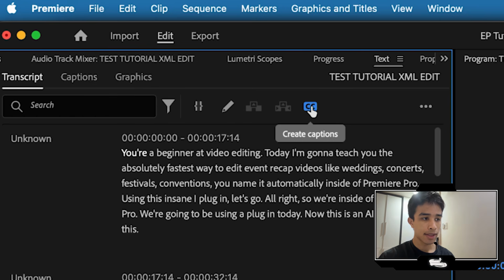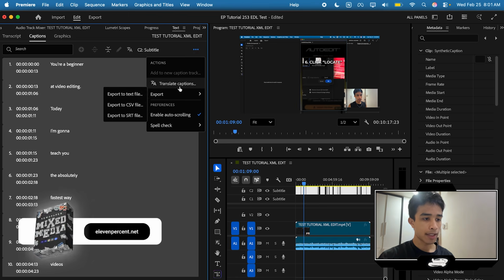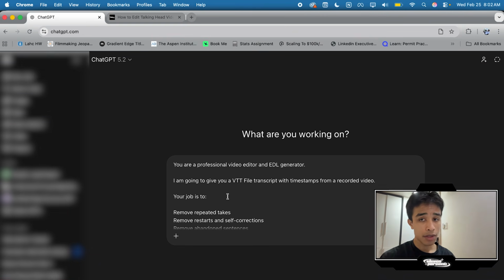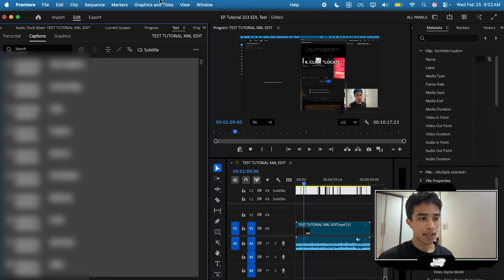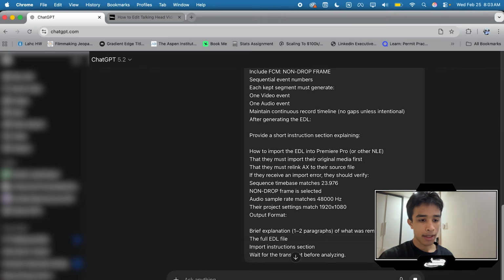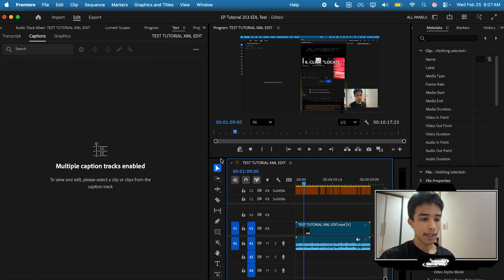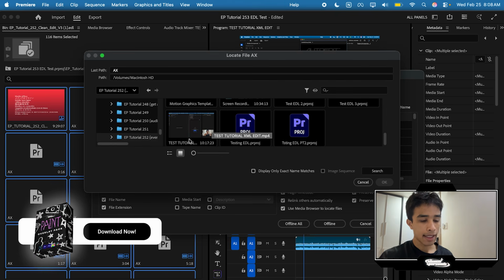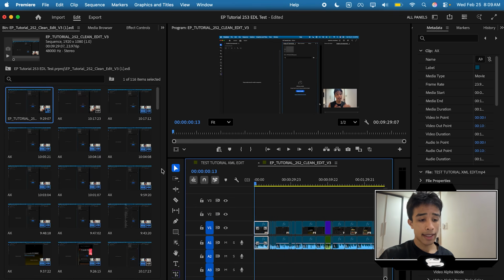The FREE AI Editing Hack for Premiere Pro (using ChatGPT)